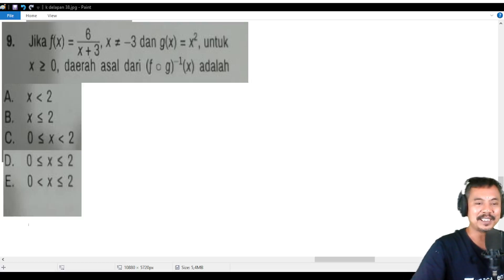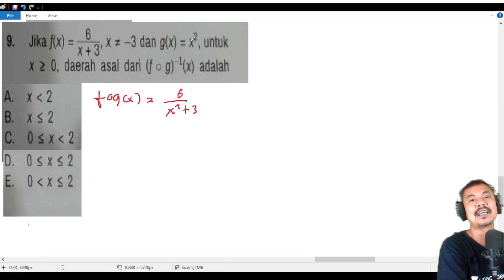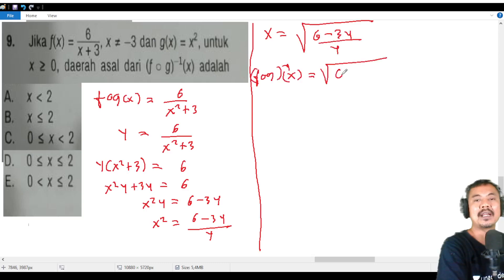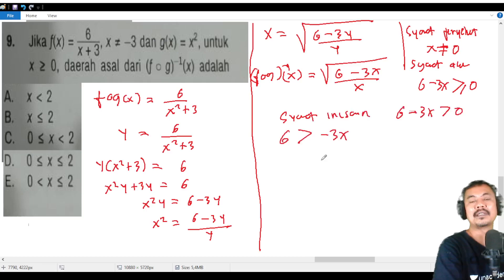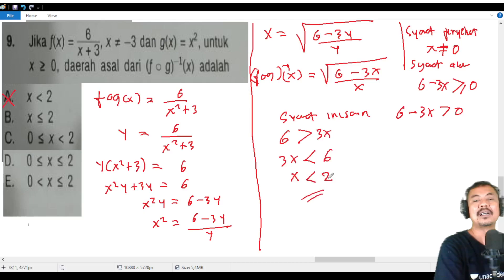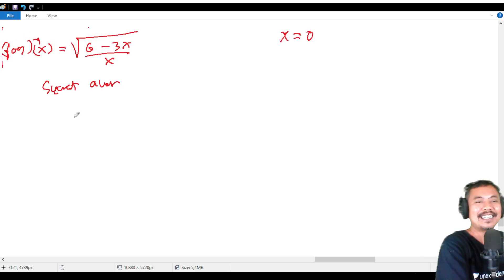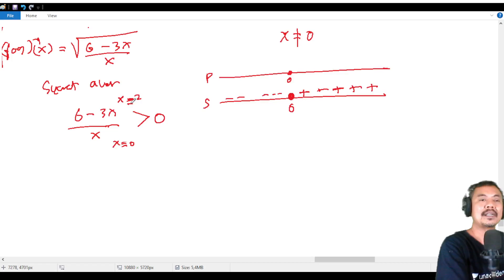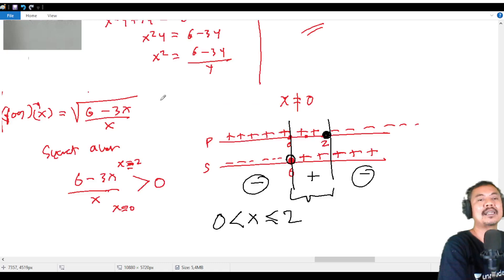invers fungsi matematika kelas 11 kurikulum merdeka no 9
KELAS 11
grup Ruang Belajar

MATEMATIKA BSE 11
REVISI 2015